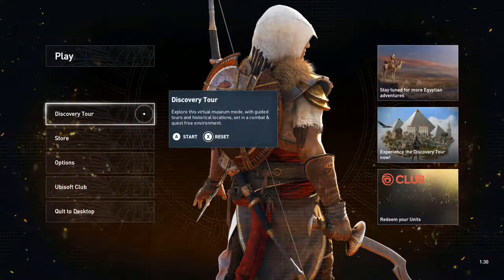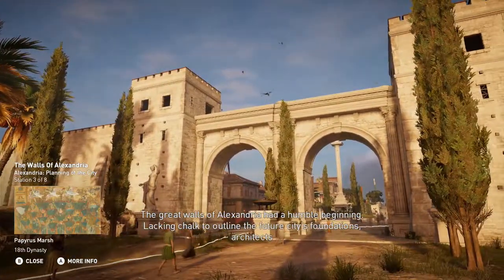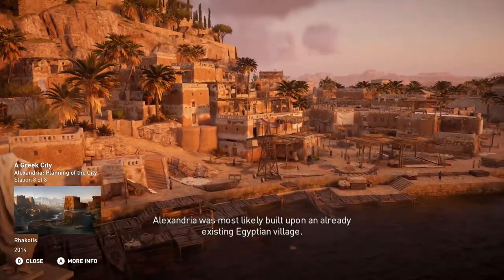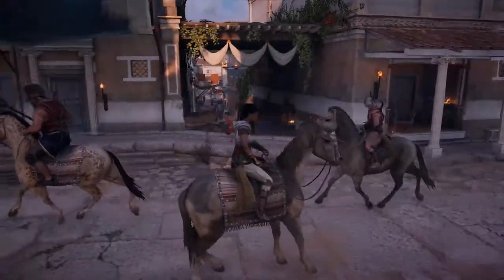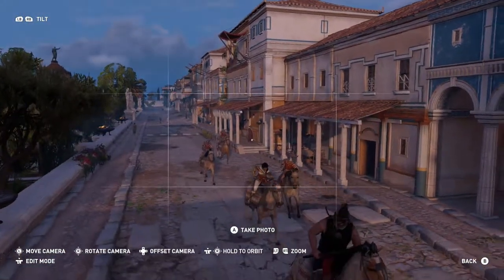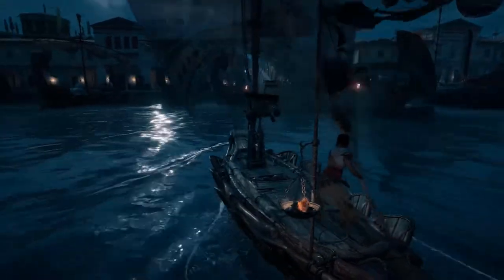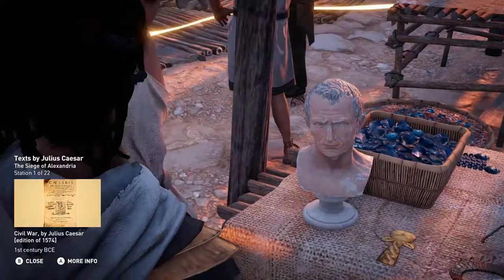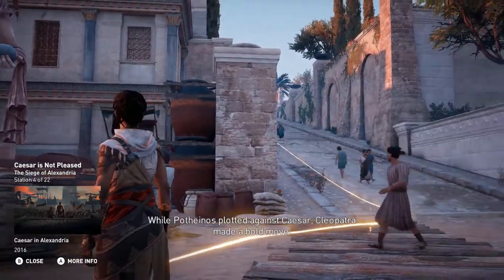Assassin's Creed: Origins - Discovery Tour DLC [PC][HD] 1080p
In this video I try out the free Discovery Tour DLC for Assassins Creed: Origins.

In this beautiful open world game, you can now freely roam without any danger or fighting involved. You cannot even die or get injured.

You can, however, learn a lot about the ancient history of the time period this game is set in. And apparently and very disappointingly,  history needs to be censored for no good reason at all...

Hope you've enjoyed this upload. It really helps them out. Peace. :-)